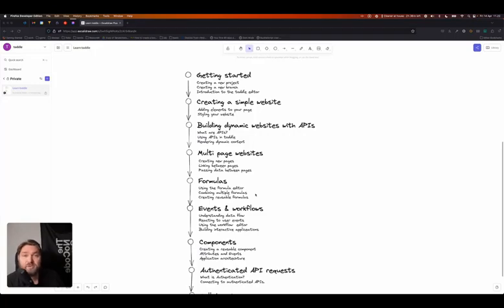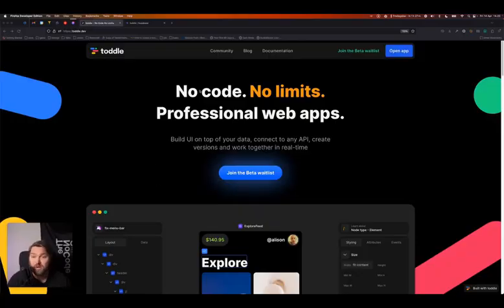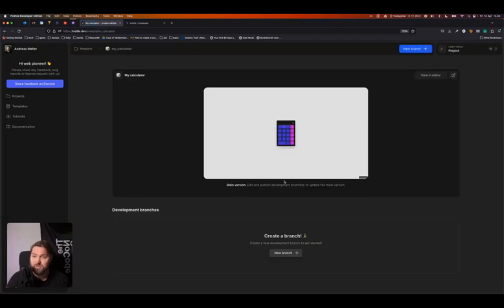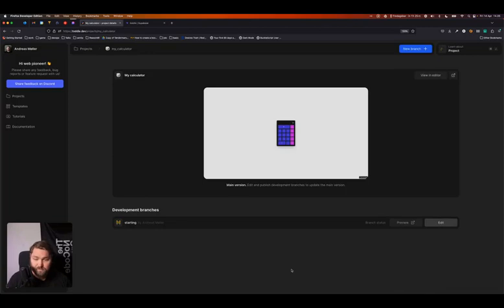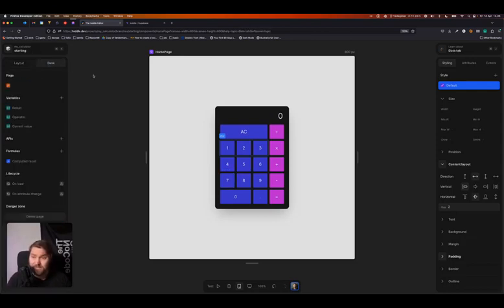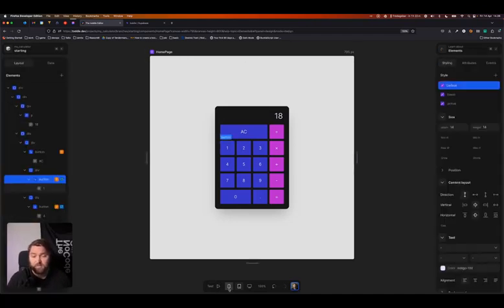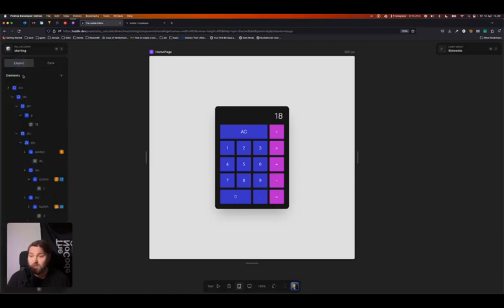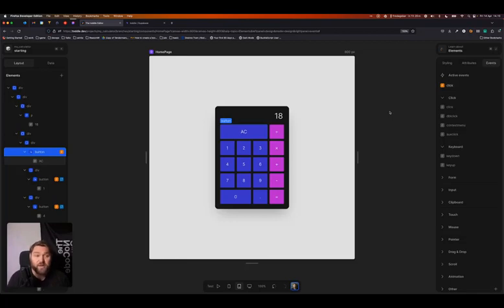Toddle review Use a professional, code-free web app builder to bring your app ideas to life.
Today I Will Show Toddle review demo tutorial Create powerful web apps similar to Airbnb, YouTube, or Slack without writing a single line of code. Add features, logic, and database or API connections to existing websites by exporting components made in toddle.

Toddle Web_builders Web_designers no-code_tool#content_creators#